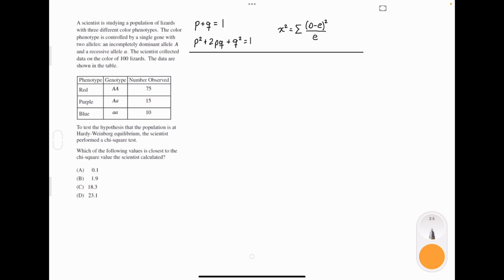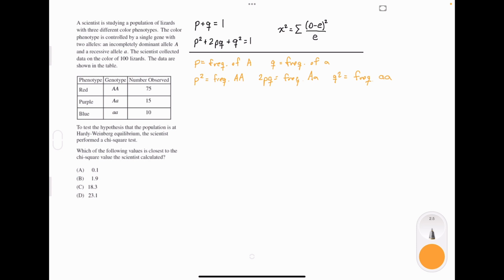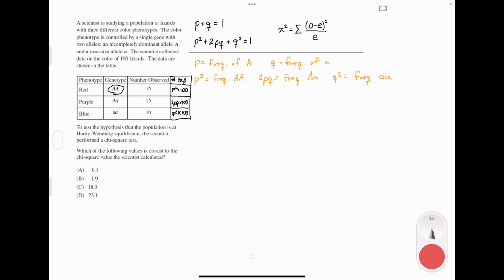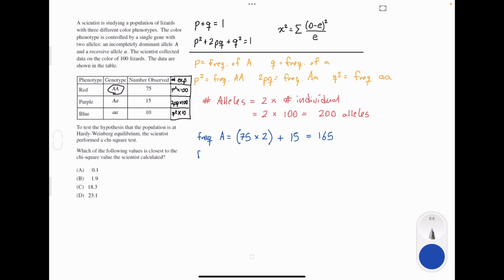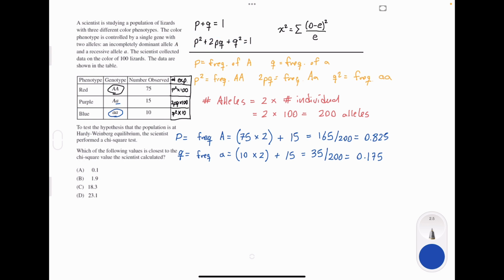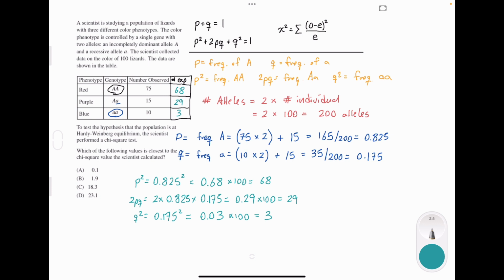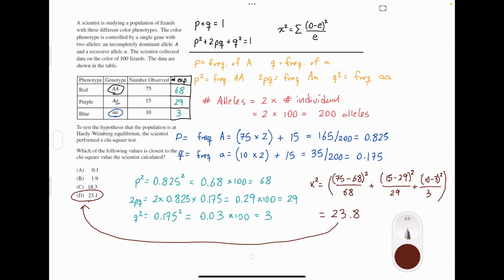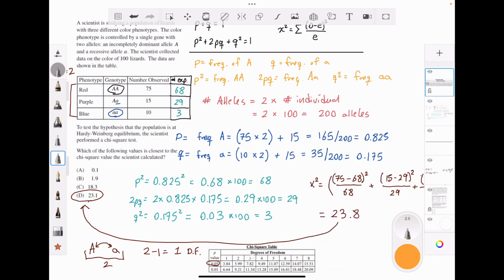Hardy Weinberg Chi Square Practice